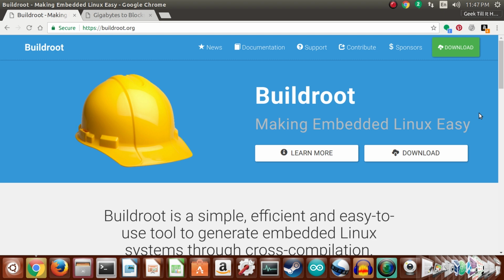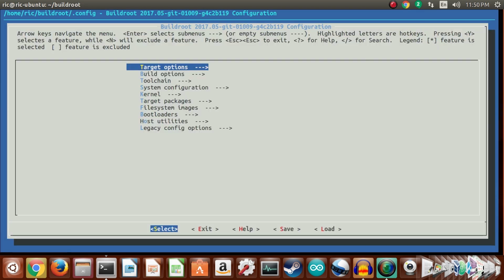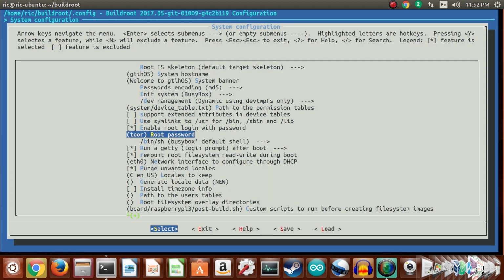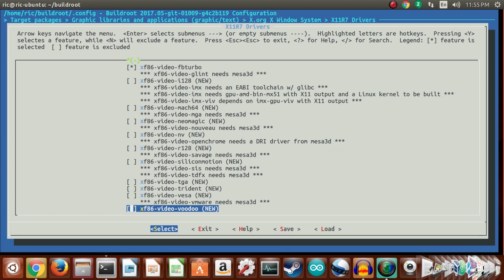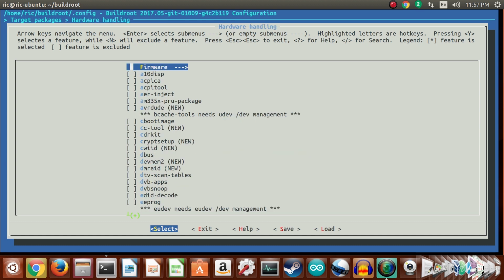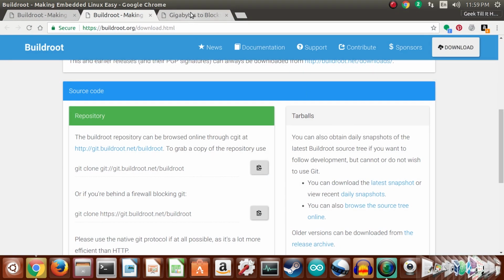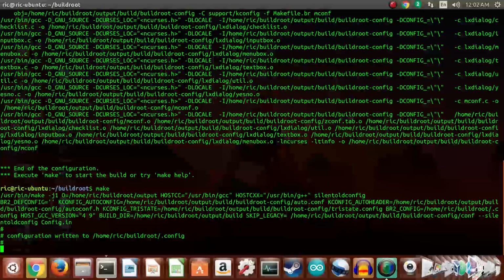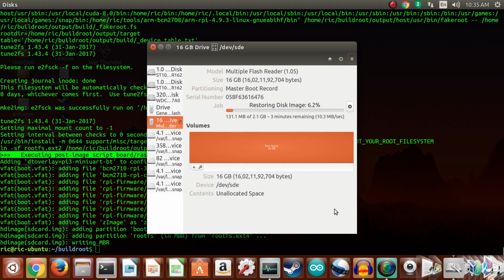DIY Custom Linux OS For the Raspberry Pi Using Buildroot